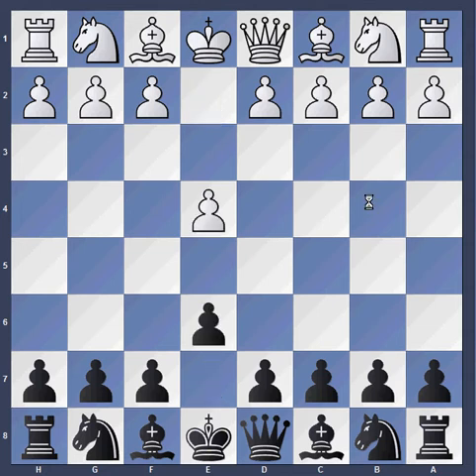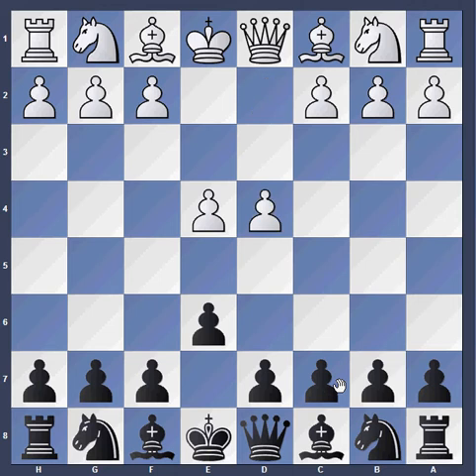Instructional Chess Video: Accept Gambits with Utmost Caution!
Hi Everyone,

Thanks,
Seikster.